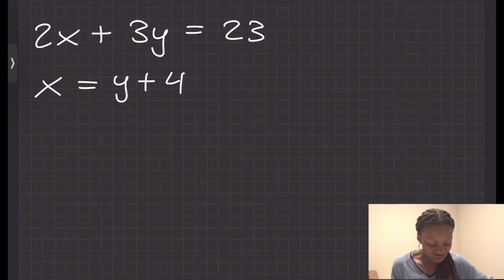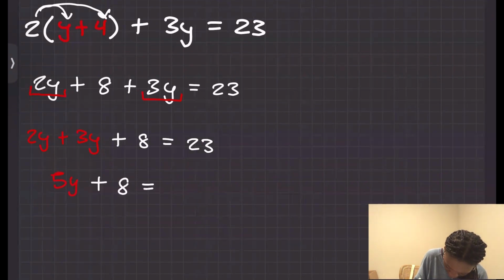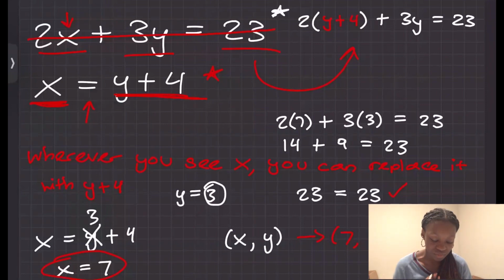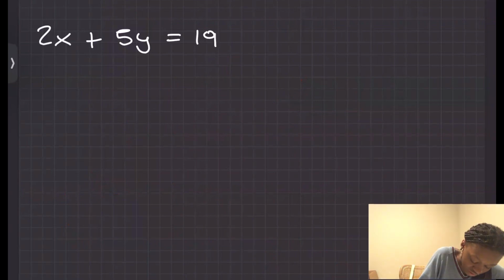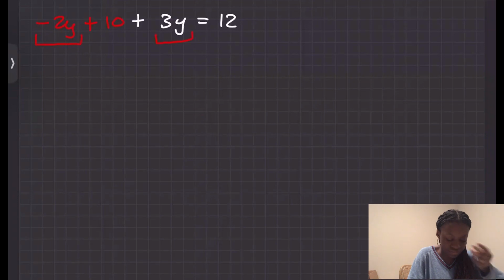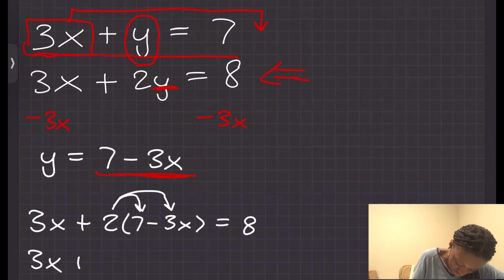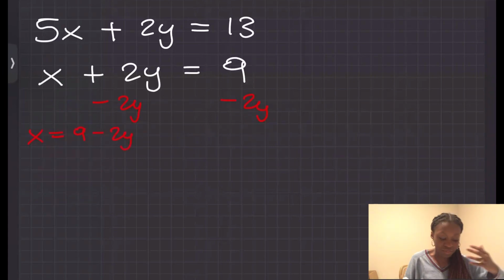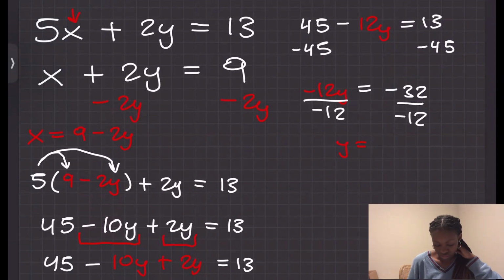Solving Systems of Equations by Substitution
Learn how to solve systems of equations using the method of substitution.

Have more questions_? Ask them in the comments and someone from our team will try to answer them!